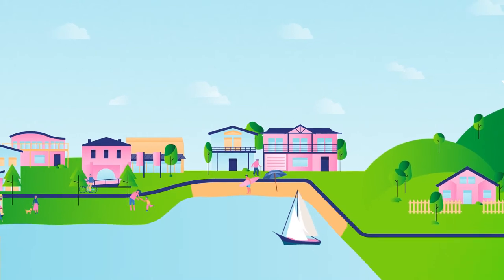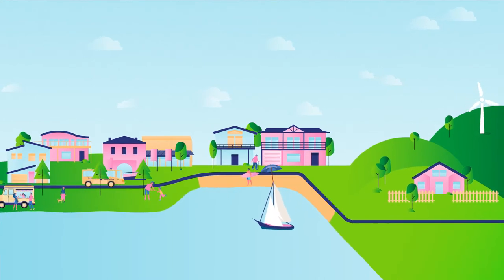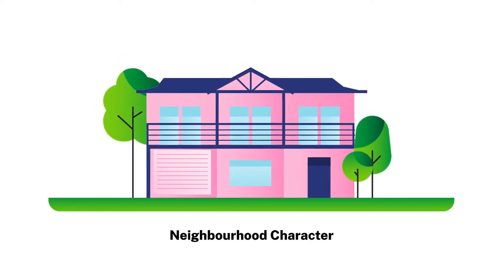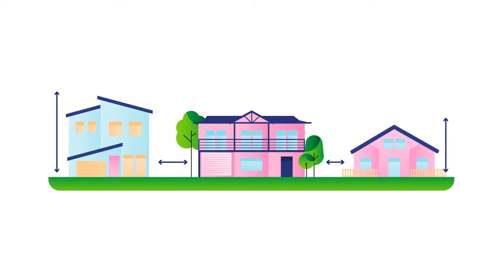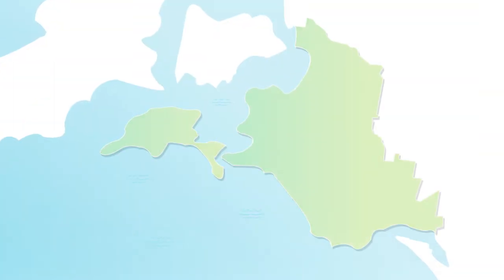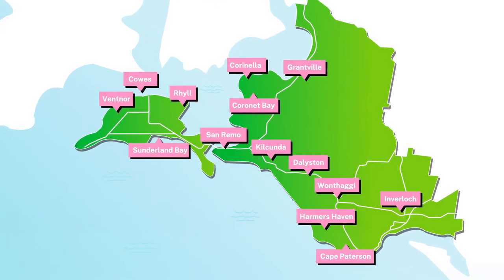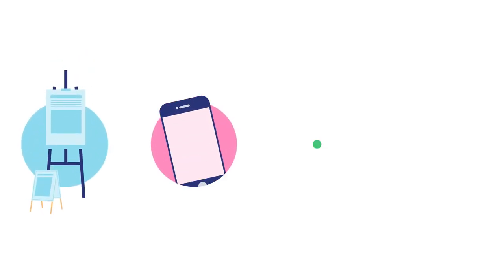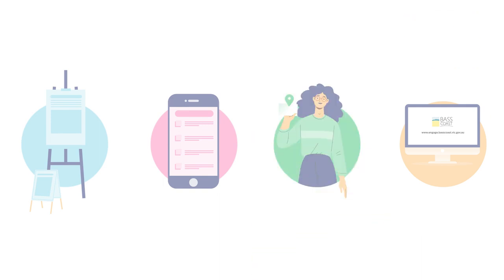Neighbourhood Character in Bass Coast